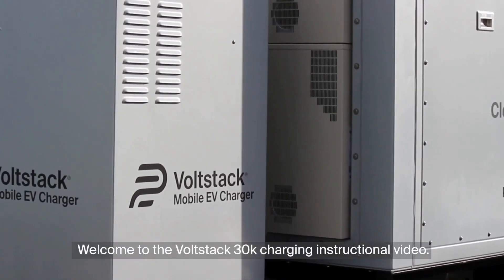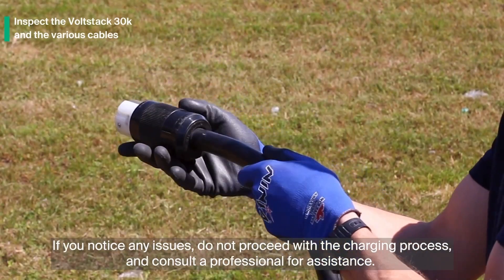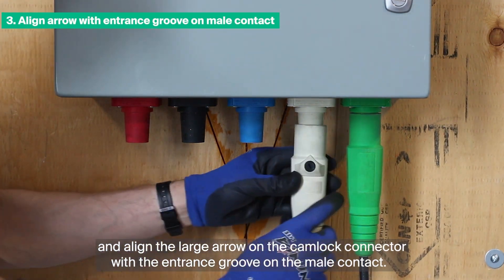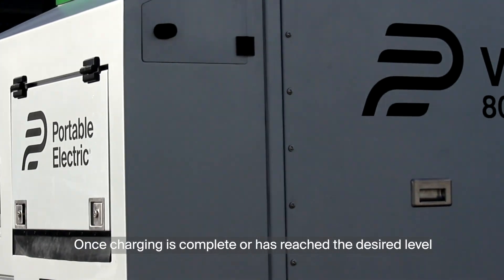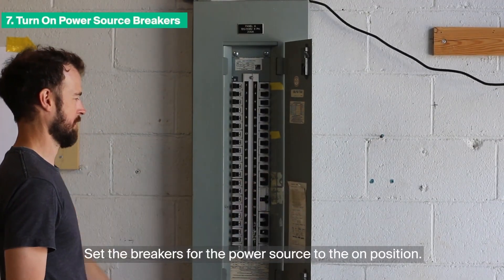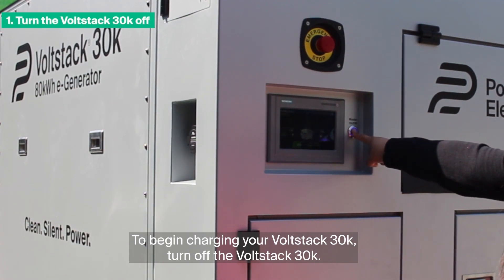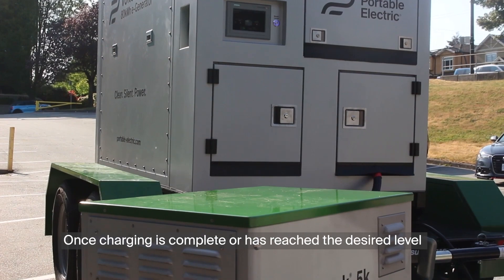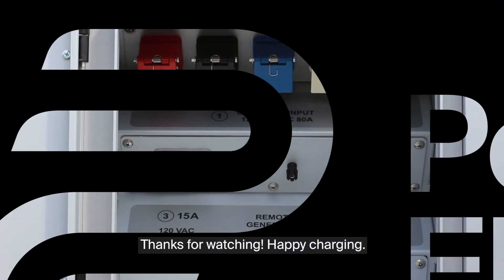How to Recharge the Voltstack 30k Mobile Electric Equipment Charger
The Voltstack 30k is a towable battery energy storage system or electric equipment charger with an impressive 30 kW power output and an 80 kWh battery capacity. It is a reliable, high-performance mobile power solution for big productions, ambitious construction projects, or large-scale events. This emissions-free powerhouse is designed to meet your energy demands while minimizing environmental impact. With its pure sine wave output, you can trust that this quiet, emissions-free powerhouse will safely power sensitive equipment. The Voltstack 30k also features our innovative “Smart Hybrid” technology, which seamlessly integrates a diesel generator to provide off-grid power when the battery reaches a low charge state. This hybridization ensures uninterrupted performance, giving you peace of mind during extended operations or in remote locations.

About Portable Electric:
Portable Electric (PE) is a leading North American cleantech pioneer renowned for its innovative Voltstack ecosystem. As a key player in the industry, PE specializes in providing scalable electric equipment charging and energy storage solutions. The Voltstack lineup includes silent, emission-free, off-grid battery energy storage systems and e-Chargers, designed, engineered, and manufactured by Portable Electric. The Voltstack ecosystem is making significant strides in replacing or hybridizing with fossil-fuel generators, contributing to a positive global impact in sectors like construction, film, and live events.

0:00 Introduction
0:20 Pre-deployment planning
1:18 Methods to recharge the Voltstack 30k
1:35 80A 5-wire camlock inlet
2:59 50A 4-wire twist lock
4:05 40A EVSE Level 2 inlet (SAE J1772)
5:32 15A inlet receptacle